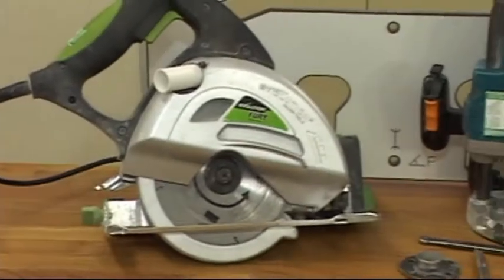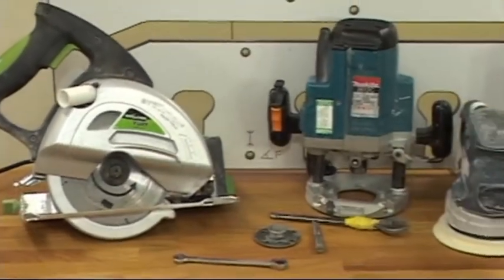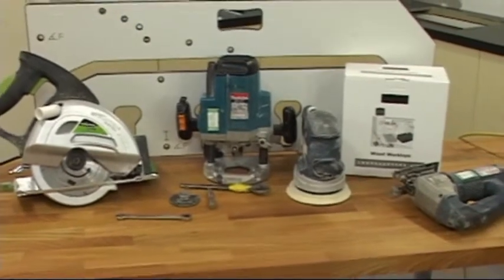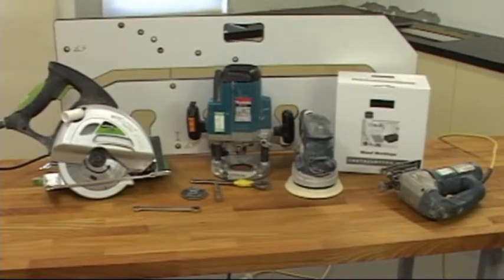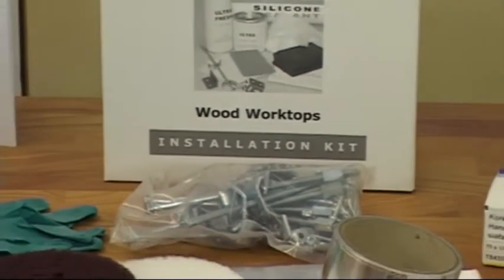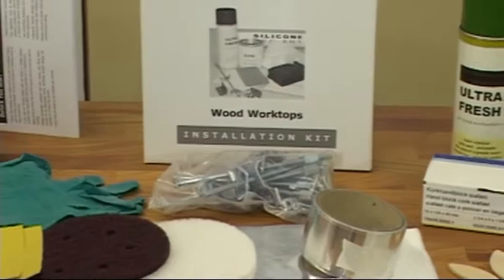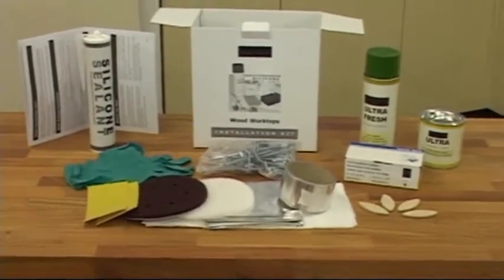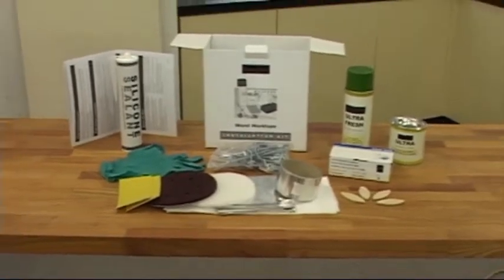APOLLO WORKTOPS - WOOD TOOLS REQUIRED